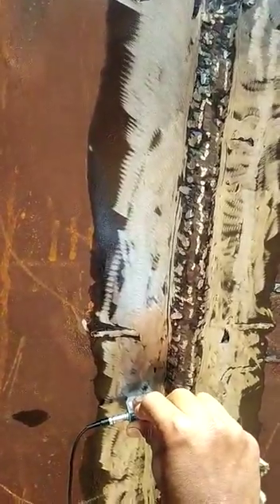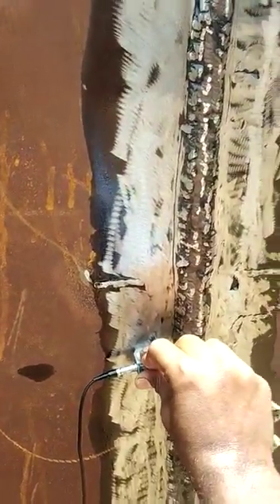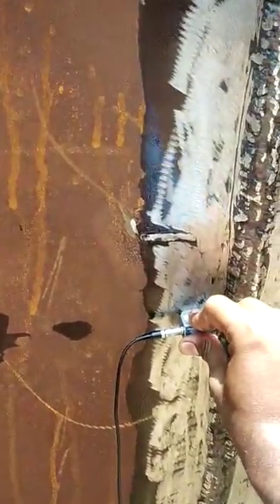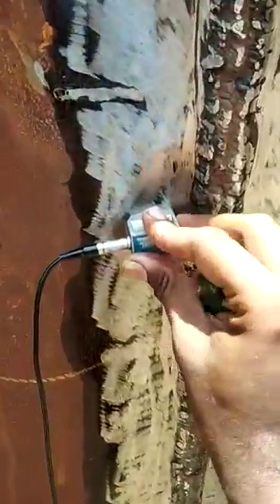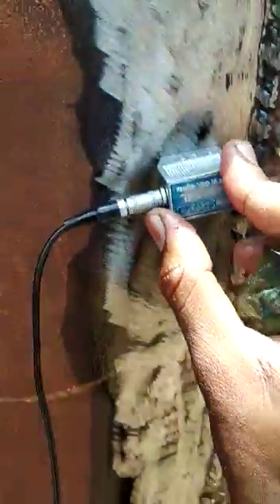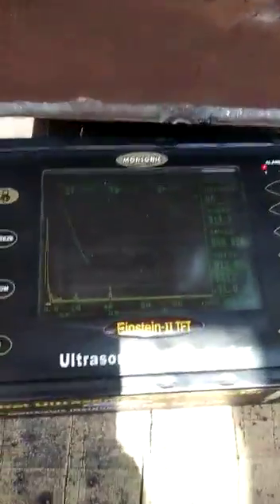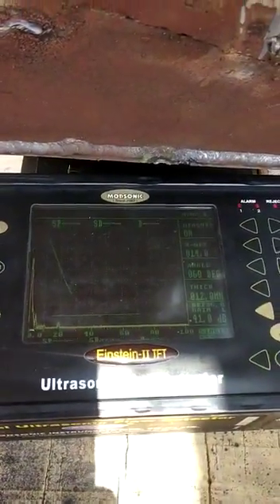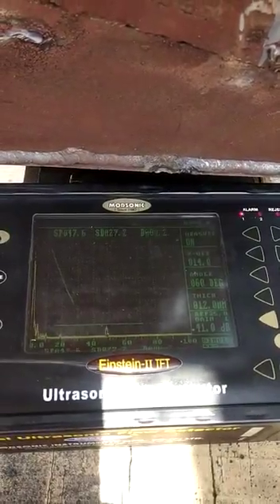Indication - Ultrasonic testing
We have found Indication in Ultrasonic testing.
can you name it?
Part thickness - 12 mm